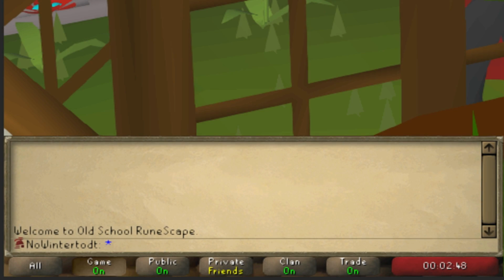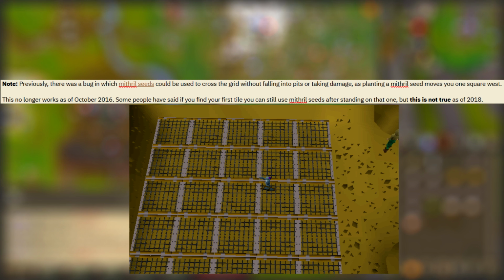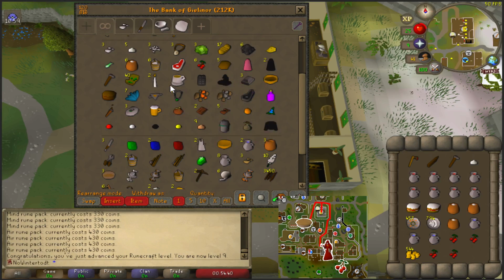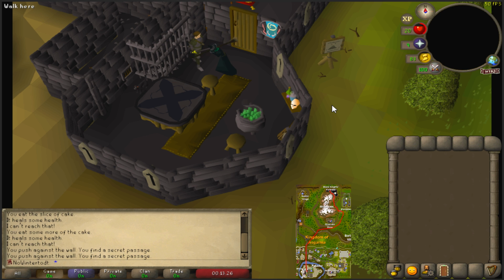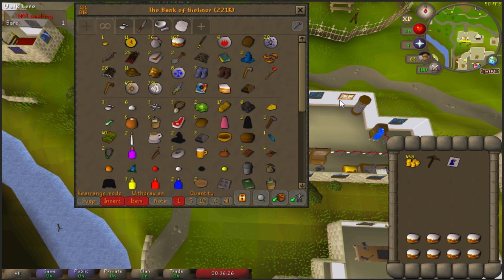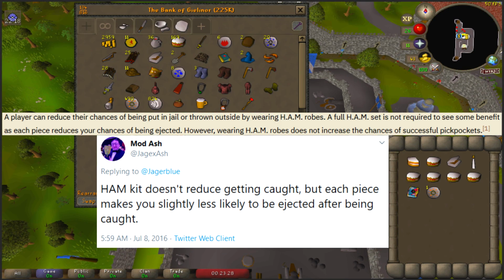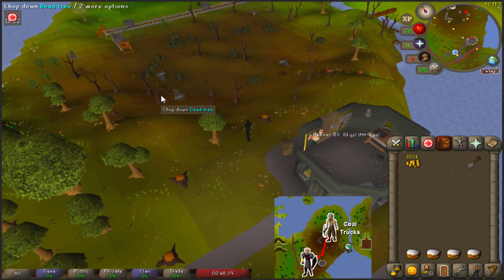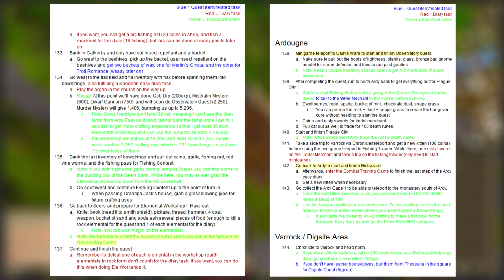"Efficient" Low-Level OSRS Hardcore Ironman Route - Episode 3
NoWintertodt is my "efficient" low-level (for now) Hardcore Ironman account, whose route focuses on simultaneously completing as many things as efficiently possible, with a particular focus on early gear unlocks, as well as methods to get around Gielinor more quickly/easily, while trying to avoid as much early skill and money grinding as possible.

I chose to avoid Wintertodt and Barbarian fishing, because, while they are indeed very efficient in getting both levels and early resources for a fresh Ironman account, I don't want to spend 300 hours grinding out 99 firemaking or 99 fishing doing those activities before being able to play the account the way I want to play it. So, I focus on efficiency from the very start of the account.  Let me know what you think!

As I don't have the requisite 1,000 subscribers to be able to create a post, I've created a Twitter account for polls, questions, updates, etc!

All songs in the video are by OSRSBeatz:
-Breeze
-Dark
-Forever
-Unknown Land
-Parade
-Overture
-Dogs of War
-Sea Shanty 2